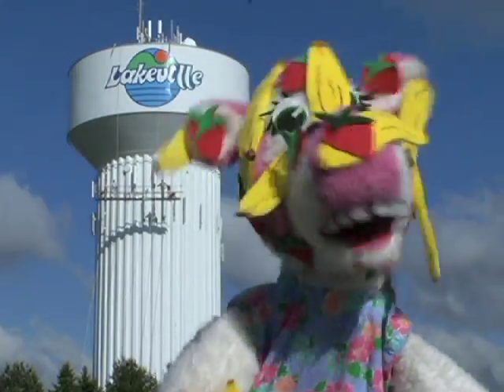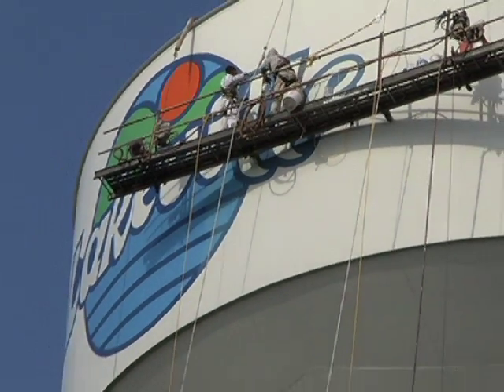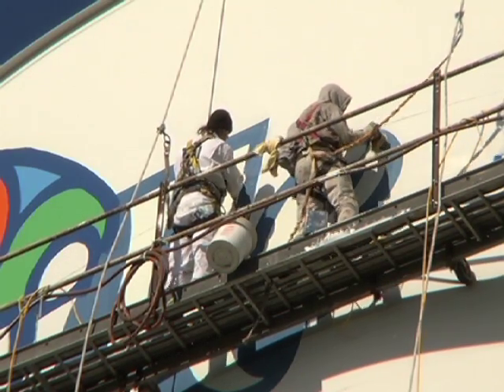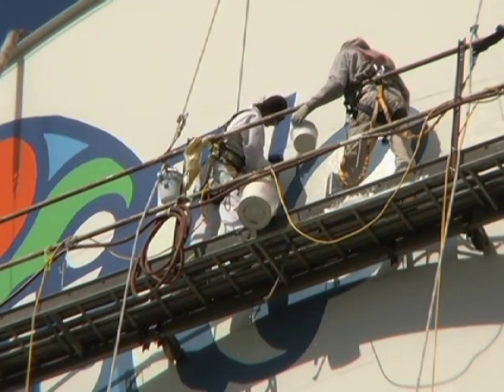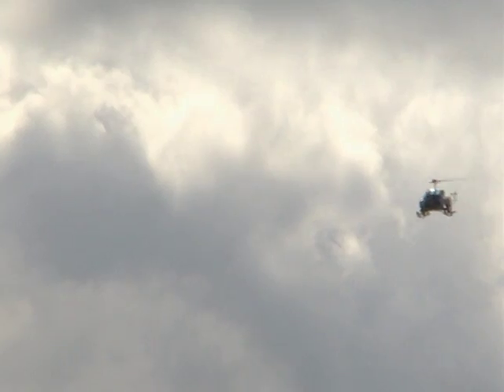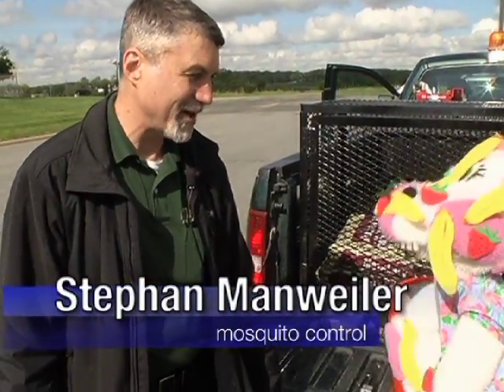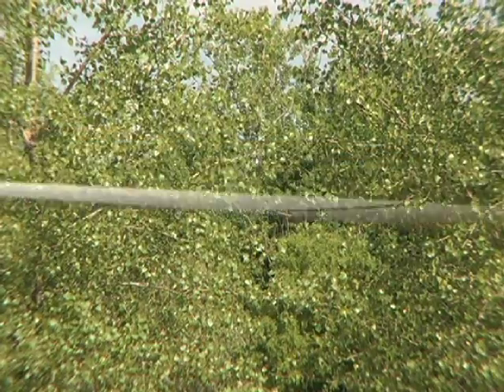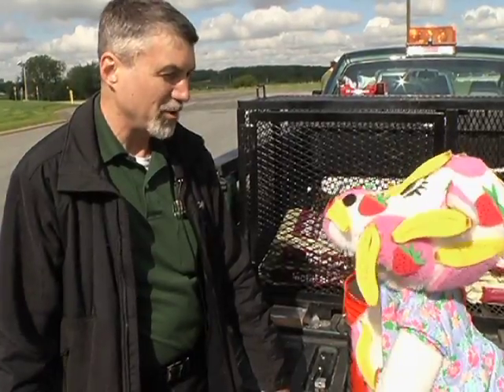LKG Puppets - How do they paint logos on water towers?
Mary Utter discovers what it takes to paint the logo on city water towers. Mary also gets to see the Mosquito Control District helicopter and find out how they keep those bugs form bugging people.